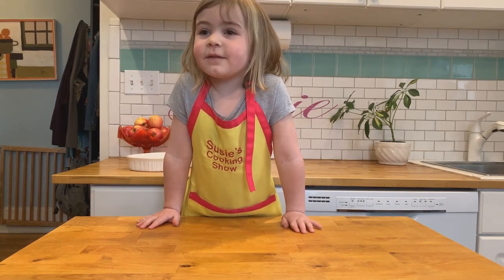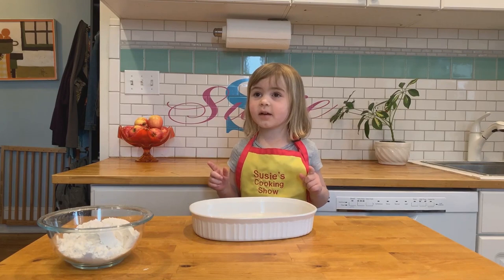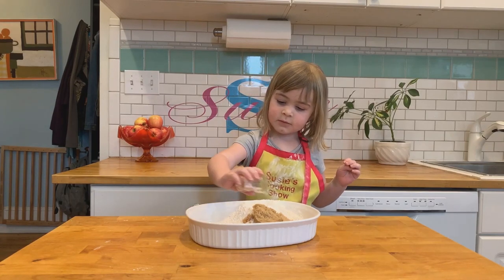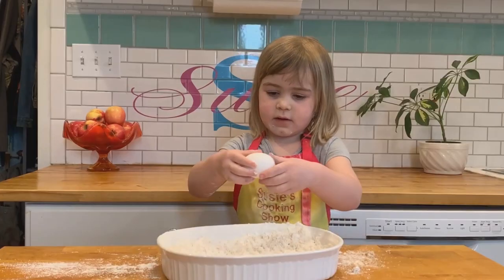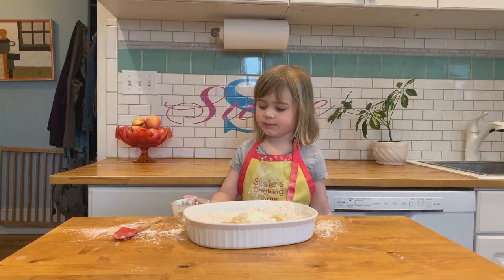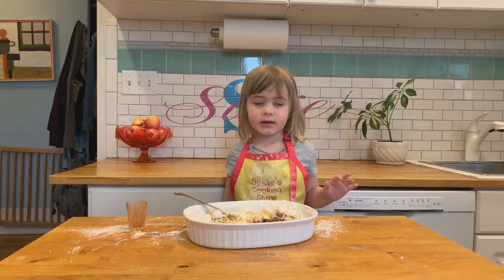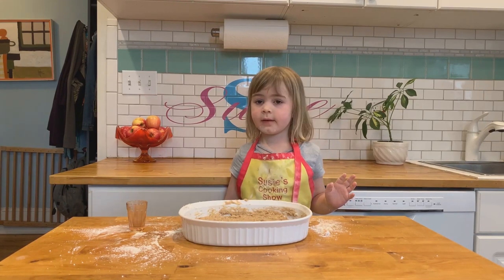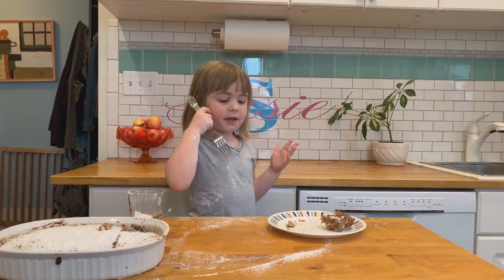Easy One Bowl Applesauce Cake with 4 Year Old Susie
For subtitles, click on closed captions.
Today Chef Susie is making a super easy-peasey applesauce cake that only requres ONE BOWL. You can mix this cake in the pan you plan to cook it in. This would be a great recipe to whip up when you don't have a lot of time or engery for clean up.
This recipe is fairly healthy and uses some healthy fats and proteins, like olive oil and greek yogurt.

Youtube has the comments automatically turned off for videos for kids. @SusiesCookingShow.